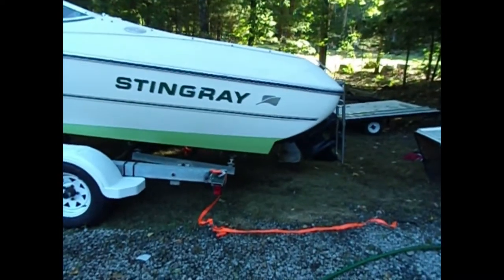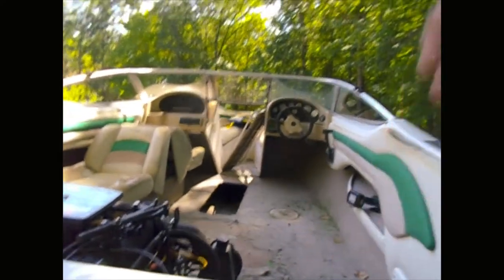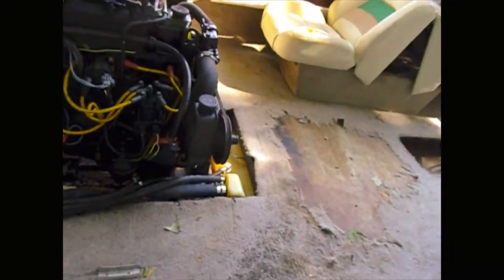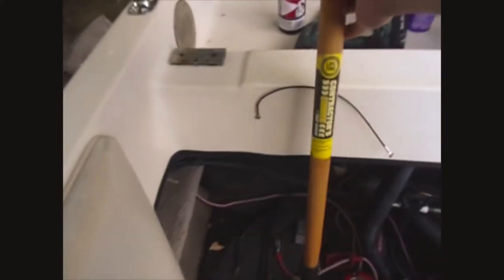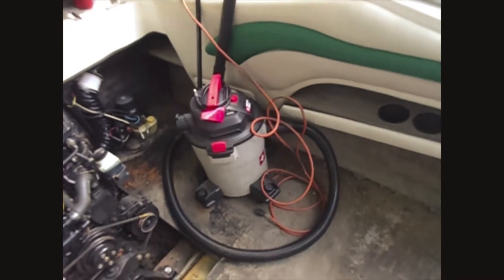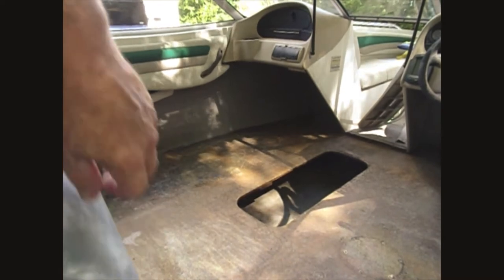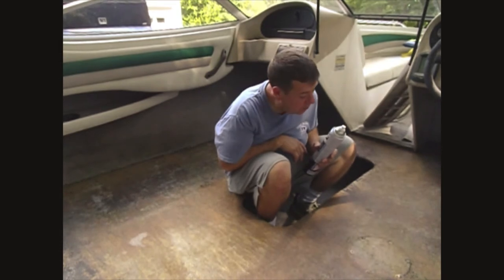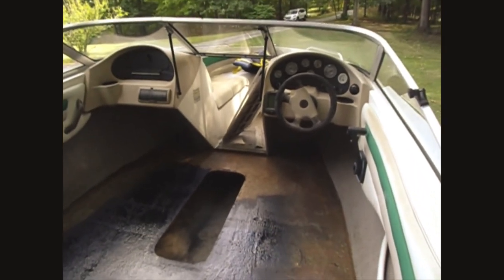Rebuilding // NEW Boat Build // 1997 Stingray 190 ls Pt1 (Day In The Life !!)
NEW BOAT PROJECT 1997 STINGRAY 190 LS BOWRIDER
Cleaning up our new project. Taking out the sets and carpet. Also trying to coat floor to protect it till i get a new flooring.